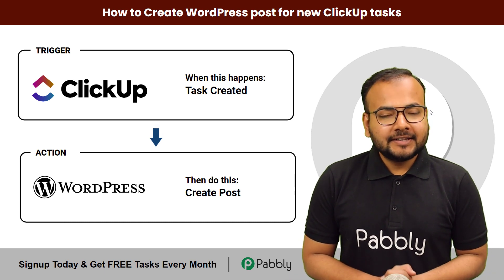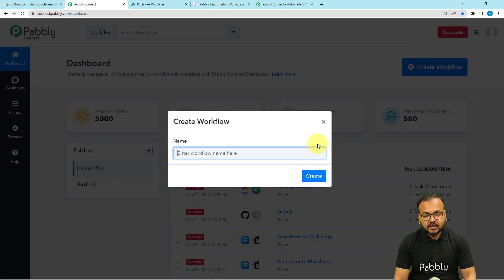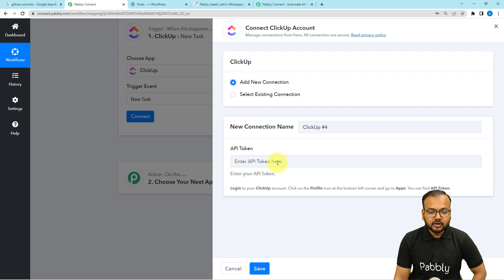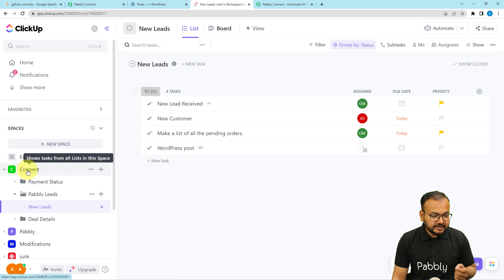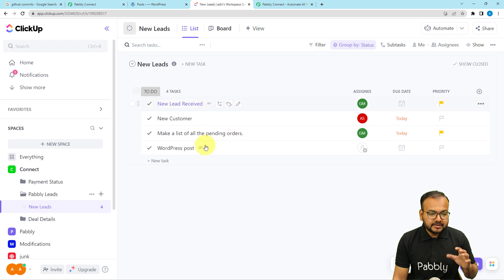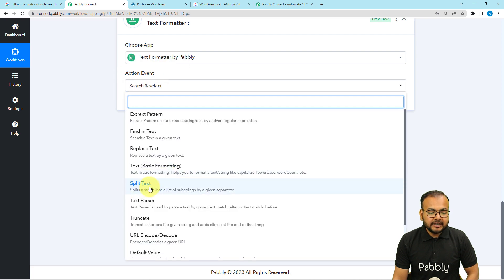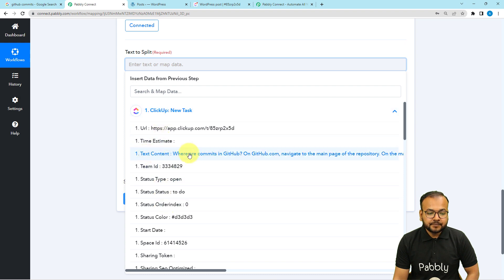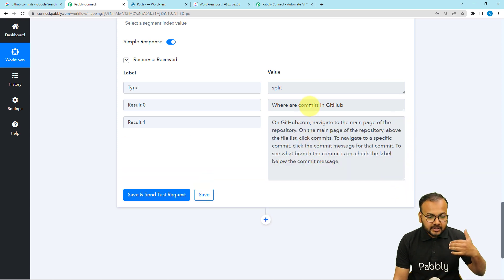How to Create WordPress post for new ClickUp tasks - ClickUp WordPress Integration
This video will guide you through the steps to create a WordPress post for new ClickUp tasks using Pabbly Connect. With Pabbly Connect, you can easily integrate your WordPress website with ClickUp, allowing you to create WordPress posts for new ClickUp tasks as they are created. This integration can help you keep your WordPress website up-to-date with the latest tasks and information from ClickUp, allowing you to streamline your workflow and manage tasks more efficiently. So, let’s get started! First, you'll need to create a Pabbly Connect account and connect it to your WordPress website. Next, you'll need to configure your Pabbly Connect trigger and action, setting up a trigger to detect new tasks in ClickUp and an action to create a new WordPress post. Finally, you can customize and preview your WordPress post, making sure it looks the way you want it to, and then you're all set! With Pabbly Connect, you can easily create WordPress posts for new ClickUp tasks, helping you keep your WordPress website up-to-date and streamline your workflow.